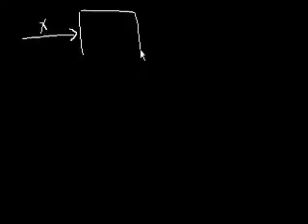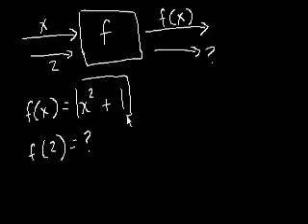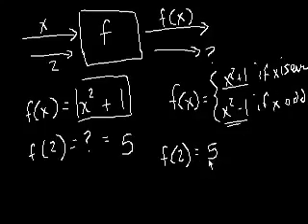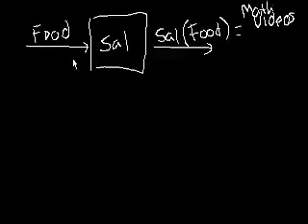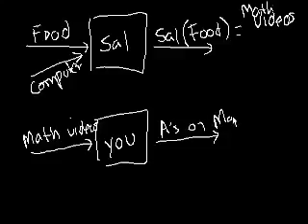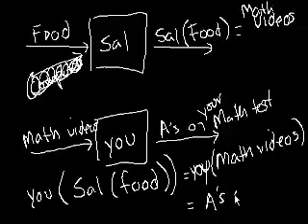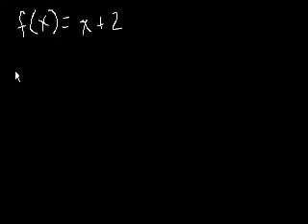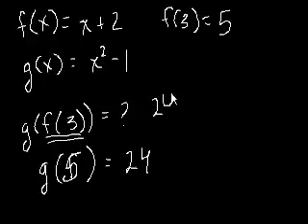Introduction to functions